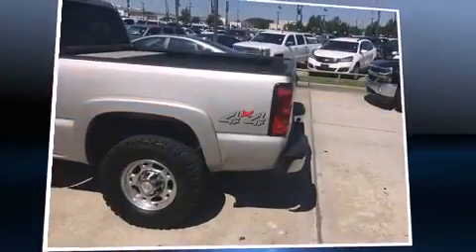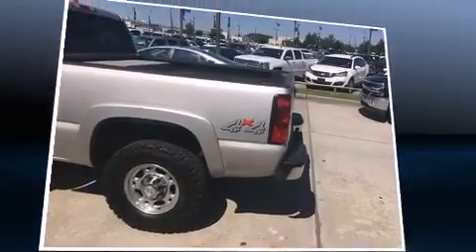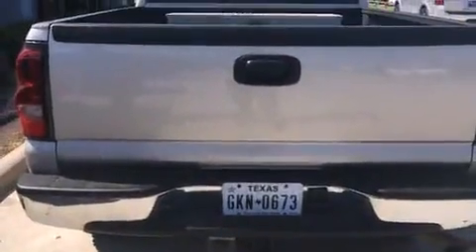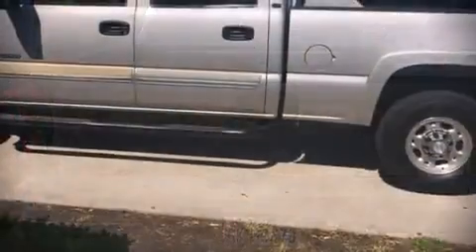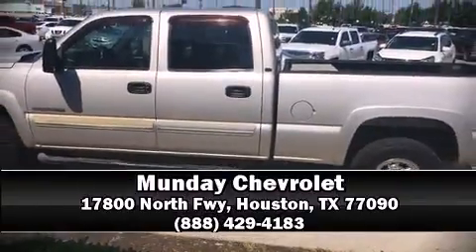2007 Chevrolet Silverado 2500HD Classic LS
Munday Chevrolet
17800 North Fwy

This 4 door, 5 passenger truck provides exceptional value! It features an automatic transmission, 4-wheel drive, and a powerful 8 cylinder engine. All of the premium features expected of a Chevrolet are offered, including: a leather steering wheel, a rear step bumper, front bucket seats, air conditioning, power door mirrors and heated door mirrors, remote keyless entry, and power windows. Back seat passengers will appreciate the rear audio controls, allowing them to make easy adjustments to the stereo system. Premium sound drives 6 speakers, providing you and your passengers a sensational audio experience. Chevrolet ensures the safety and security of its passengers with equipment such as: dual front impact airbags, ignition disabling, and 4 wheel disc brakes with ABS. Our knowledgeable sales staff is available to answer any questions that you might have. They'll work with you to find the right vehicle at a price you can afford. Come on in and take a test drive!